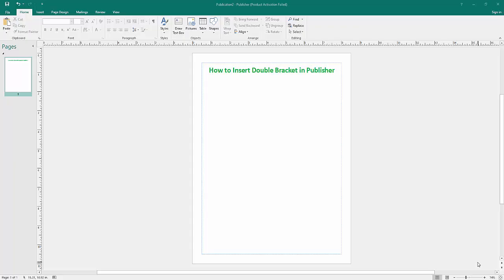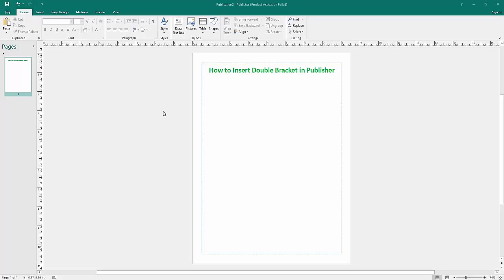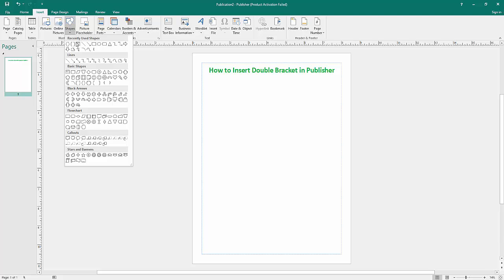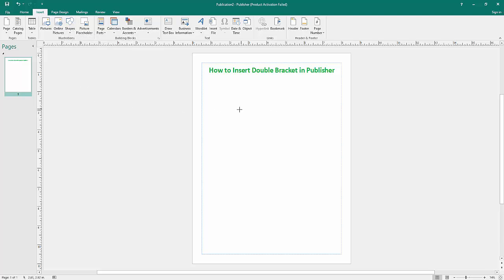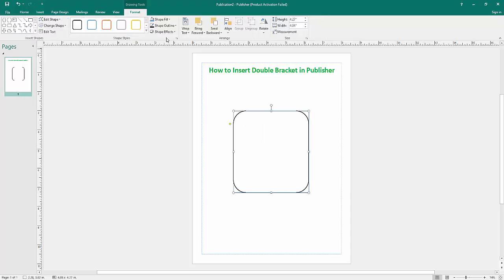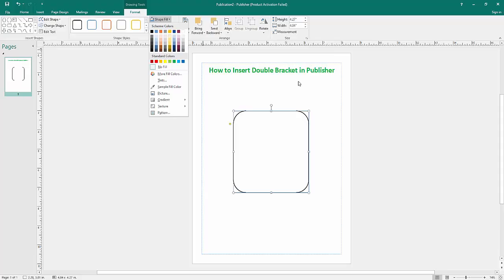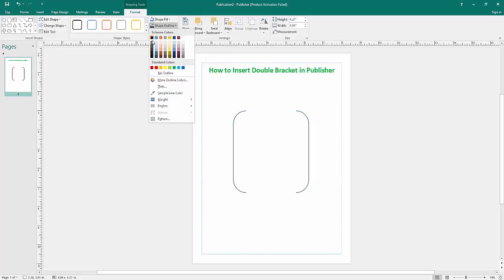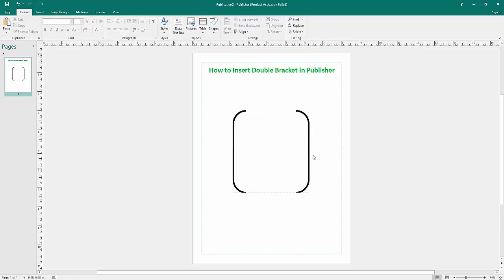How to Insert Double Bracket in Publisher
📌 How to Insert Double Bracket in Microsoft Publisher | Quick & Easy Tutorial

Looking to insert double brackets like [[example]] in Microsoft Publisher but not sure how? This quick tutorial will show you the step-by-step method to easily add double brackets in your document—perfect for templates, placeholders, or structured content design.

🧩 What You’ll Learn:

How to type and format double brackets

Common issues when inserting symbols or special characters

Tips for clean formatting in Publisher

✅ Whether you’re working on a custom template, writing a guide, or just need double brackets for any reason, this video has got you covered!

💬 Got questions or ideas for future tutorials? Drop them in the comments below!